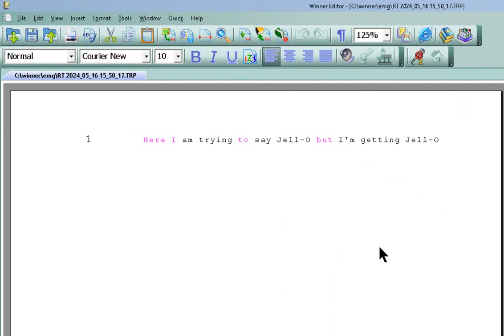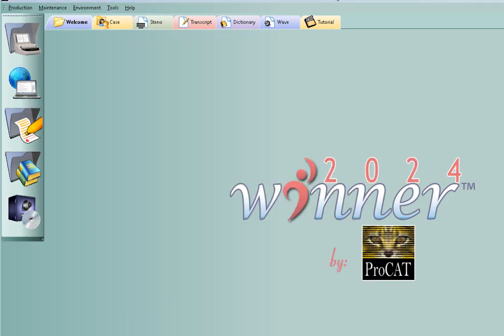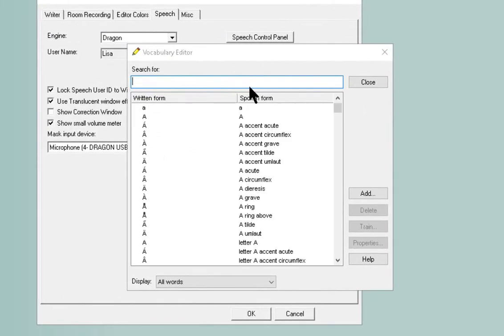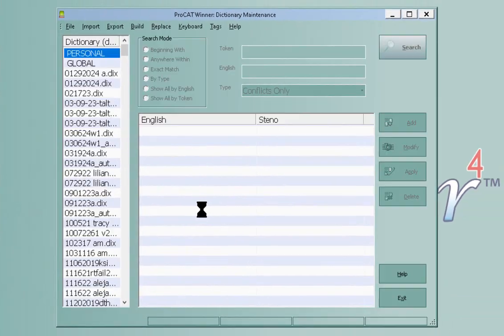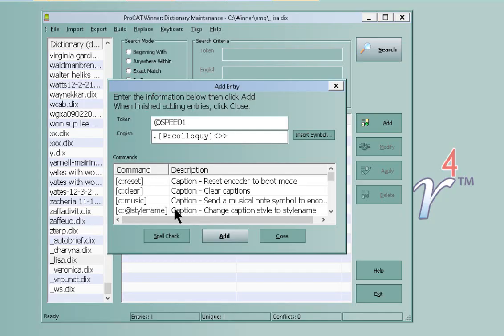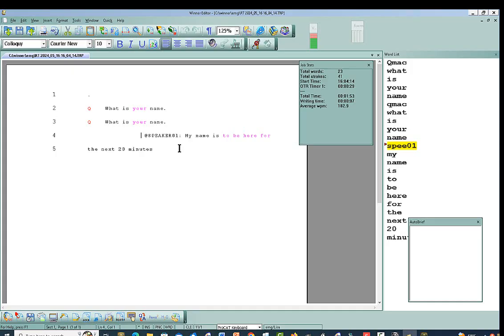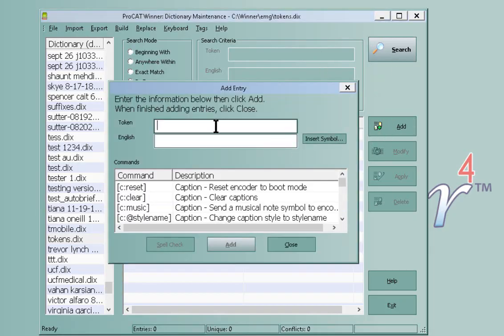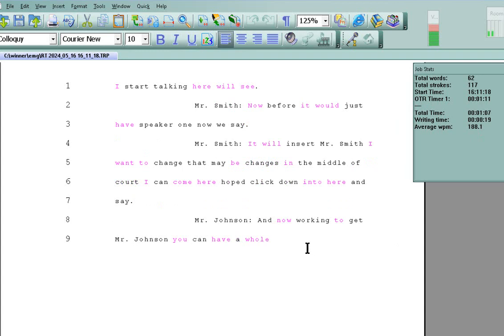Voice Macros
Unlock the full potential of ProCAT Winner with Dragon Voice Macros! Learn how to create, edit, and optimize voice commands for seamless transcription and enhanced productivity. Perfect for court reporters and captioners looking to streamline their workflow. Watch now and master Dragon Voice Macros with ProCAT Winner!